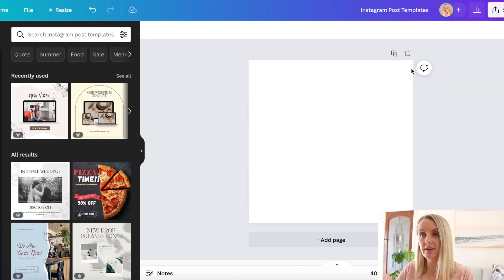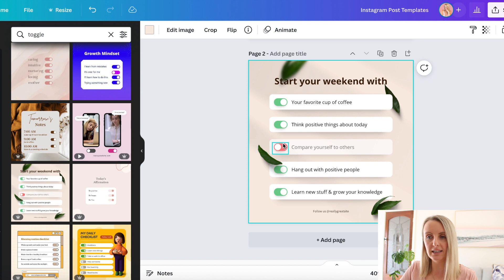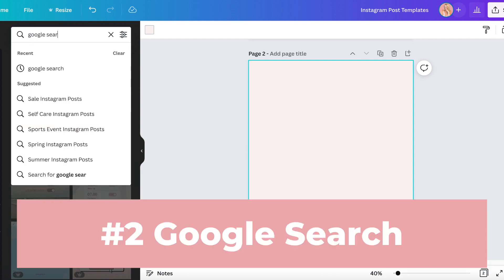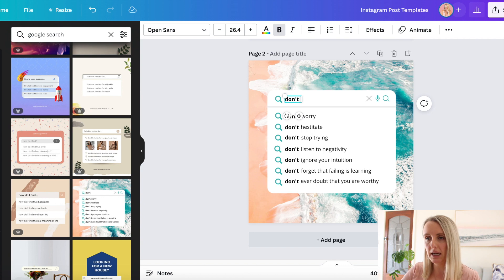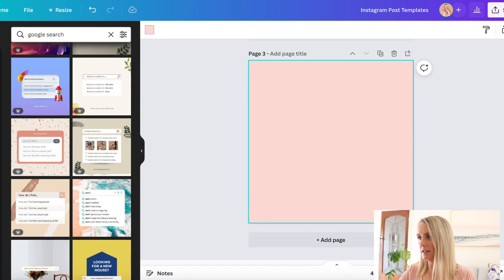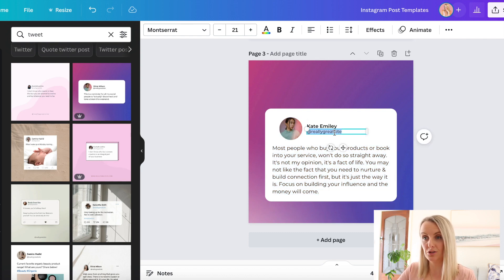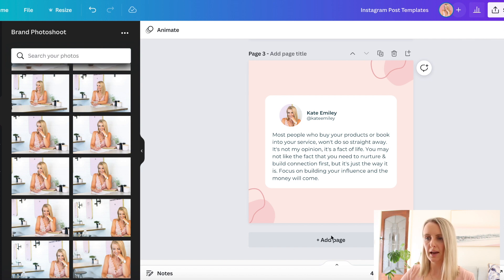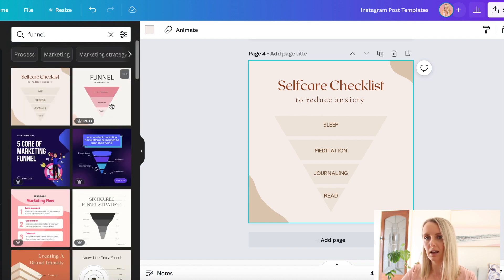CANVA INSTAGRAM POST TEMPLATES [ 5 New Templates To Up Level Your Engagement ]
In this video I share a simple how-to tutorial for creating 5 new Instagram Templates in Canva. Watch for my step by step process of how I create Instagram content.

Chapters
00:00 - Instagram Post Templates Using Canva
01:15 - No. 1 Toggle
04:02 - No. 2 Google Search
06:09 - No. 3 Tweet
08:38 - No. 4 Info Graphic
15:18 - No. 5 Reminder

 FREEBIES

PRODUCTS & RESOURCES

MUSIC